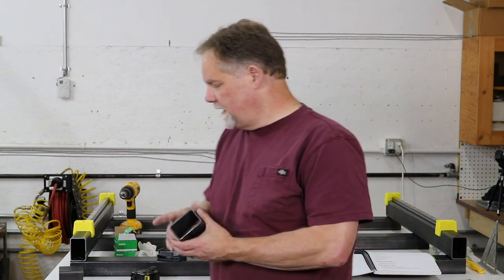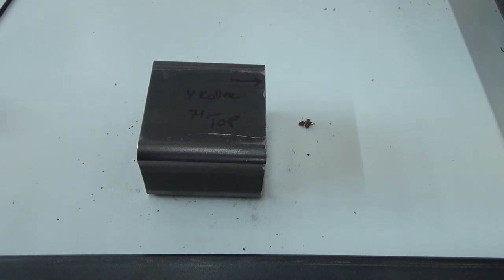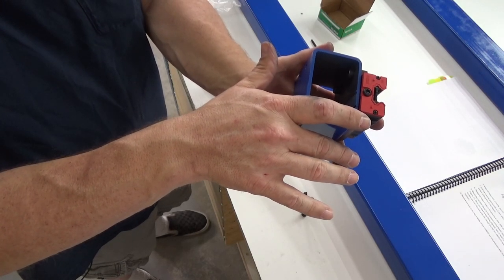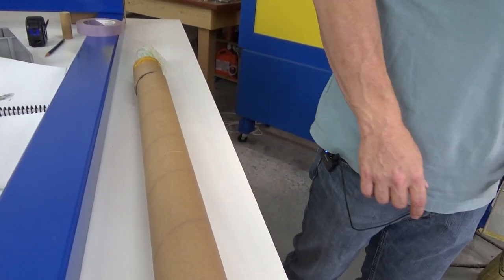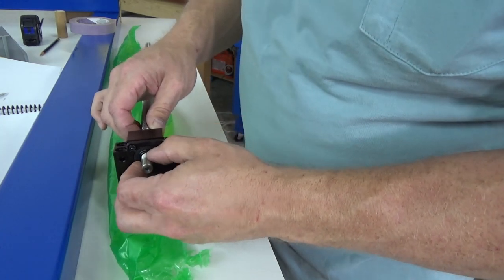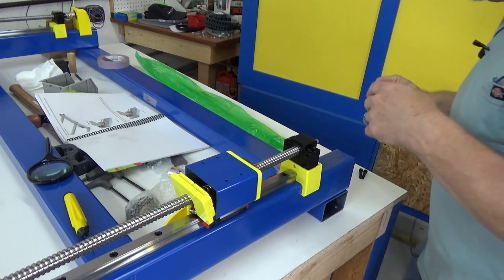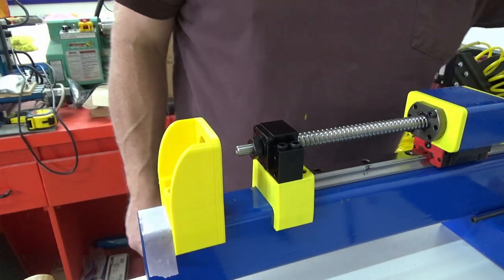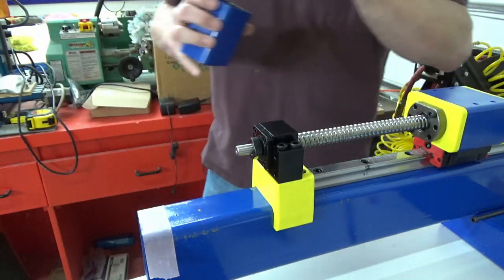PrintNC Project Part 5 - Assembling the Y rollers and more!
This one is a bit long, but there's a lot going on and since it's all related, I decided to edit it together as one video.